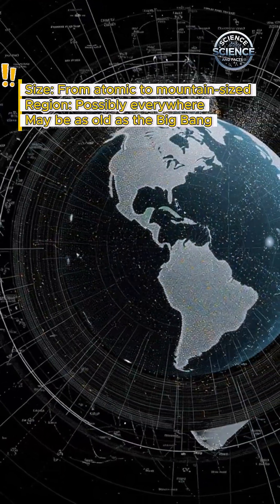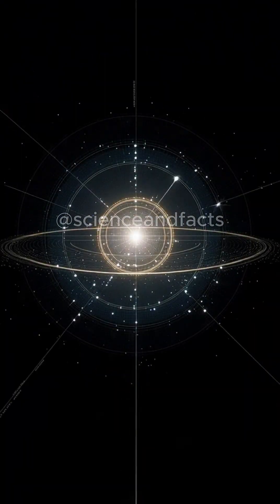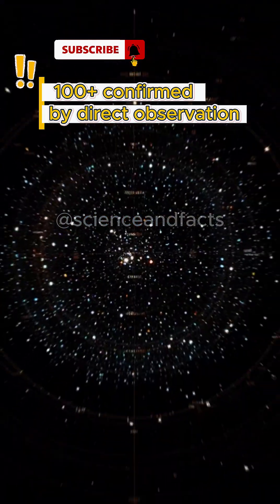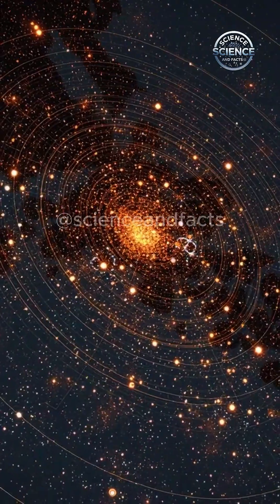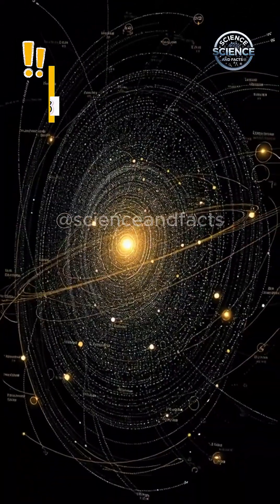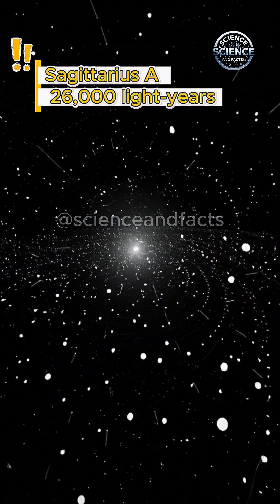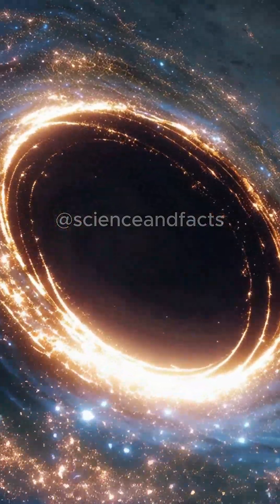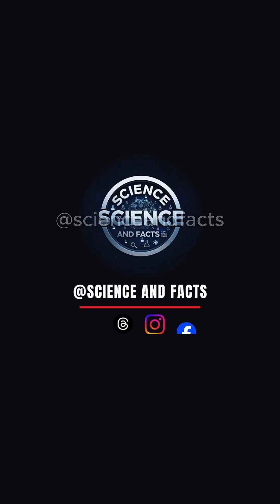How Many Black Holes Exist? PART #2 | Sizes, Distances & Secrets of the Cosmos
Black holes come in different sizes — from microscopic to monsters billions of times the mass of the Sun.

In this video, we explore every known type, how many black holes scientists have discovered,
where they are located
and how far they are from Earth